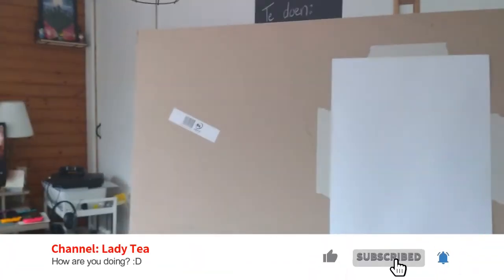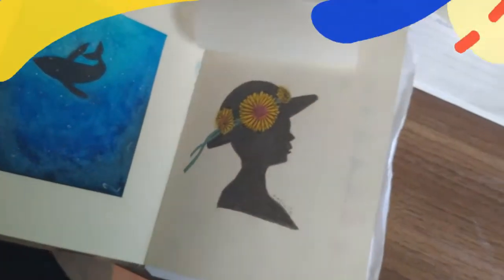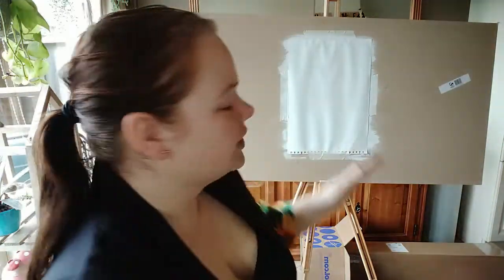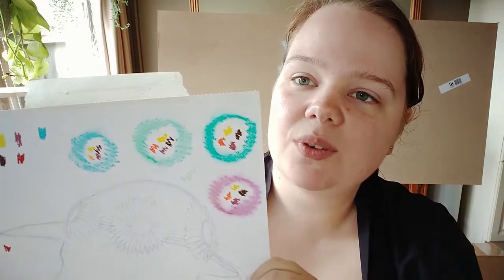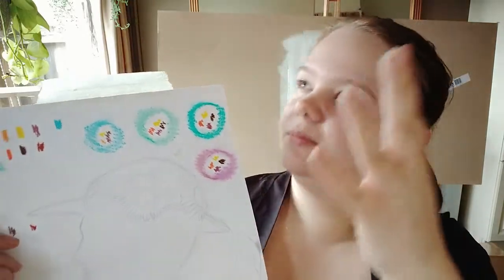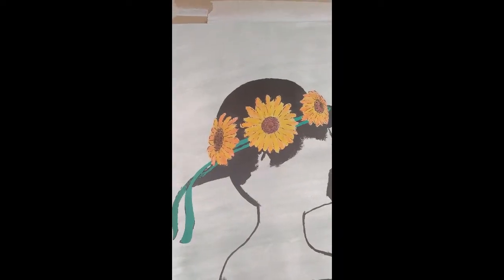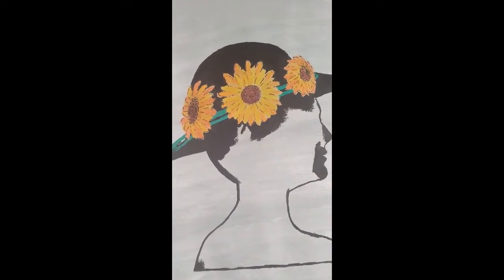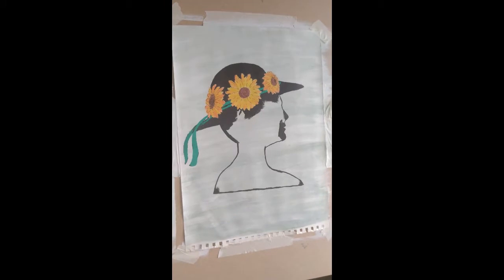Girl With Sunflowers | Art Journey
The first painting is done!

Of course I'm not just going to show you how I make sketches in my sketchbook. This is the first painting I have done since I moved last May.

I use two mediums for this painting; paint and oil pastels. The sunflowers don't really show up on screen as they do in real life. But I've never been so proud of a painting I've done!

Love, Nathalie
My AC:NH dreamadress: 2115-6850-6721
Music used from the library of Wondershare Filmora;
Natural way
Thousands 15
Weirdo(Silence)
Cacoun
Promised
Summer Time
A Look Out